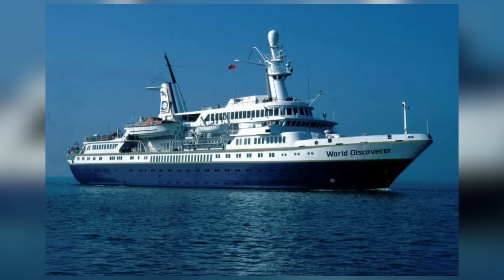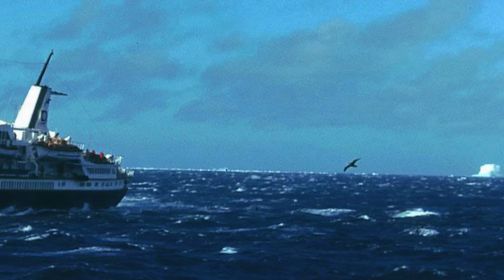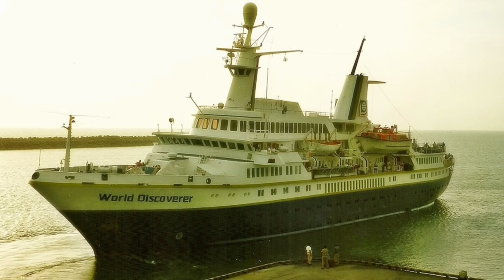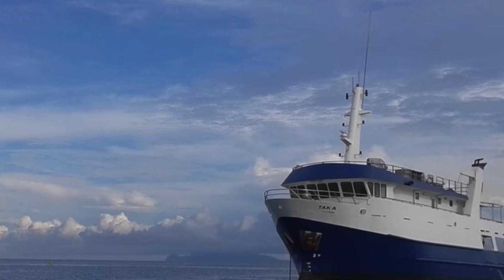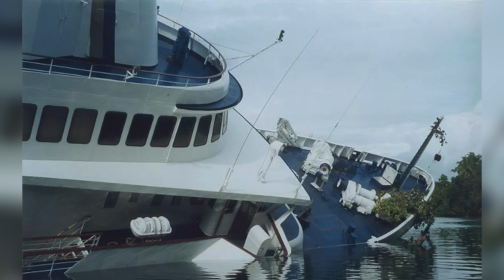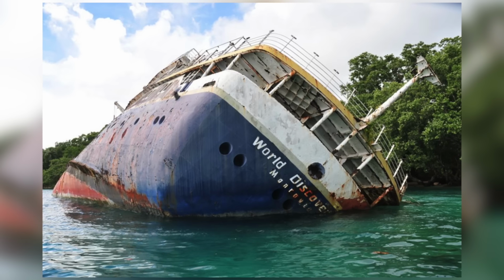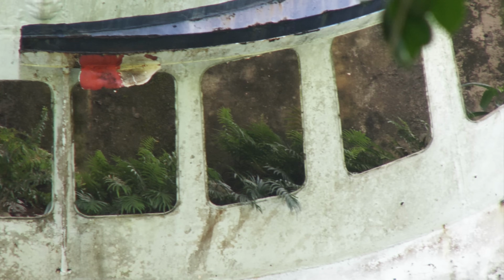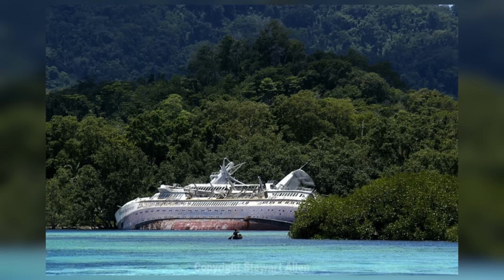Abandoned - World Discoverer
One of the most famous yet unknown shipwrecks in the world. A 1970's cruise ship which met its fate on a reef. A ship that left such an interesting story. The World Discoverer.

Outro - Johnny Rock 'Big Clouds'